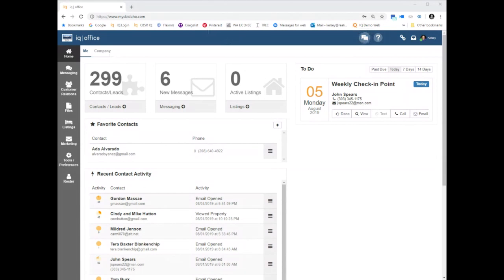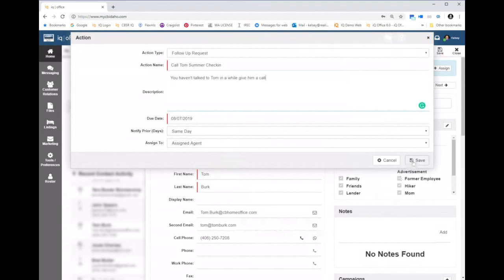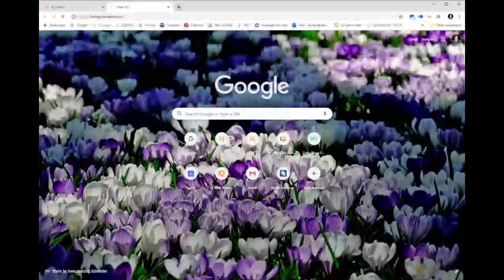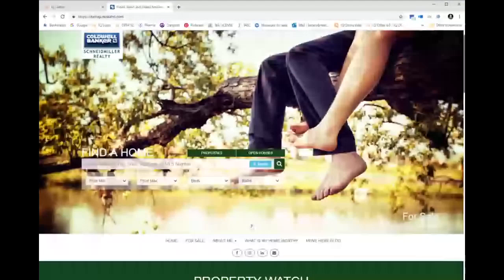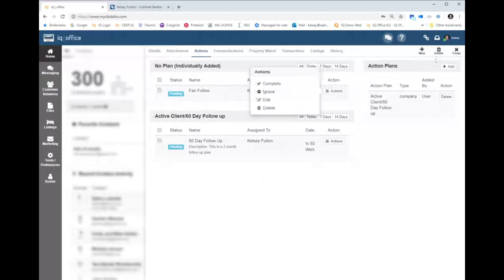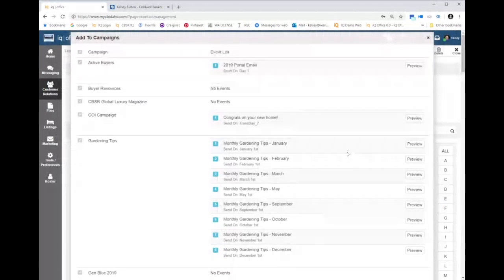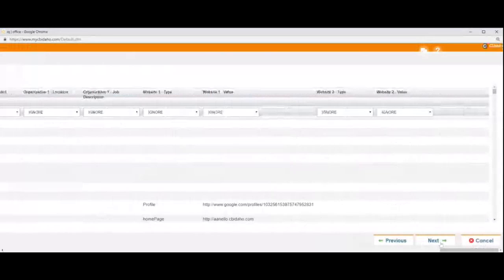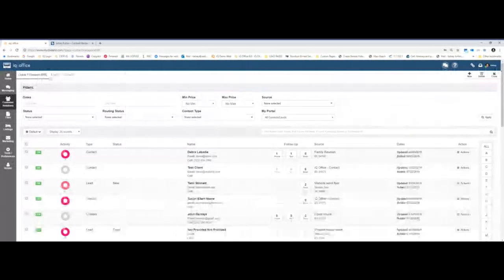Buyer Tools Webinar August 2019